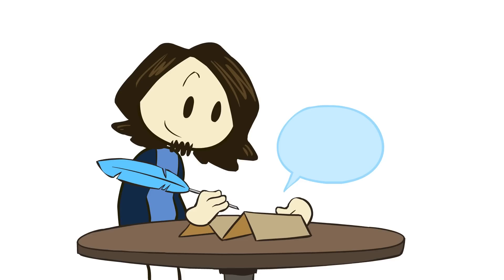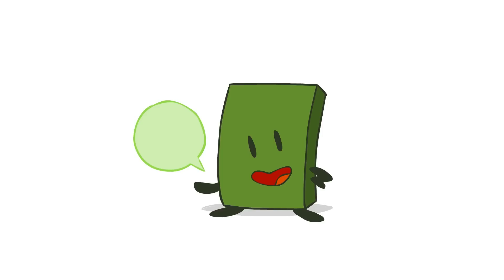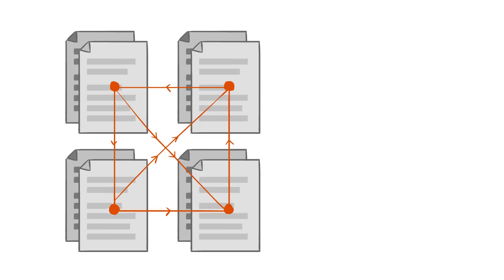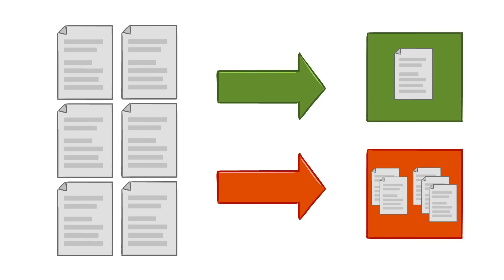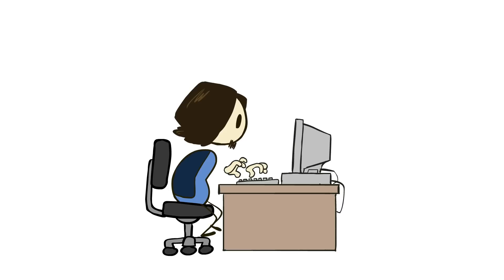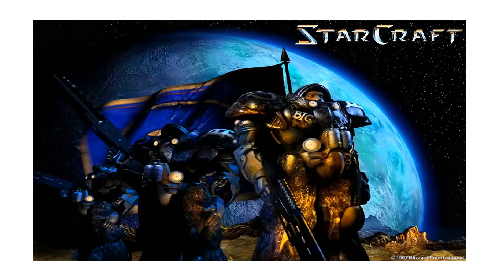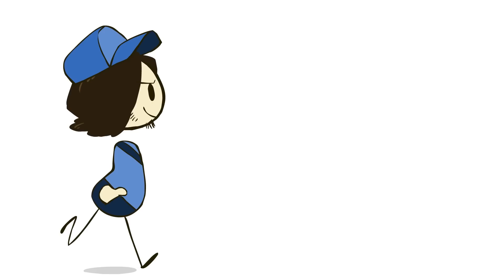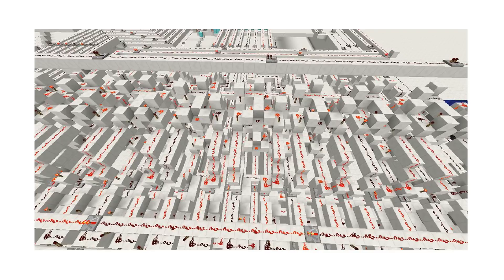Letters to My Nephews 2 - Learning to Learn - Extra Credits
Dave and Max: Games can teach us about ourselves and games can teach us about the world.  Sometimes it's important to see not only how games can help us understand ourselves but how our play prepares us to take on the challenges we'll we know we'll be forced to face.  I hope this episode helps you step into these challenges without fear and helps arm you with the knowledge of how well prepared you really are.